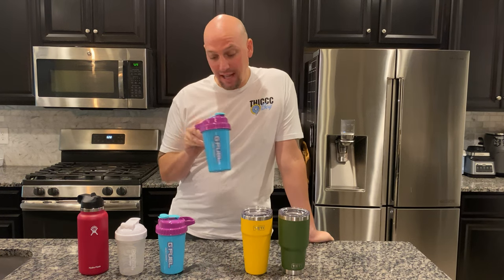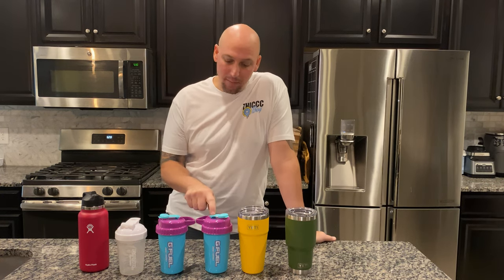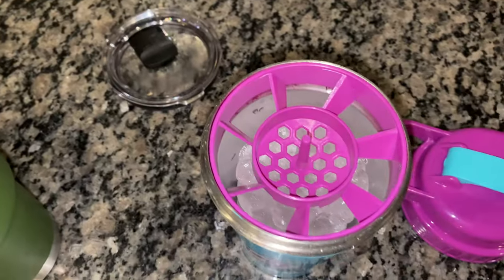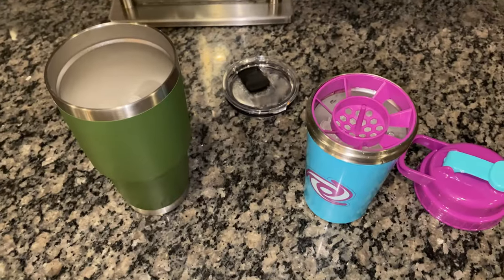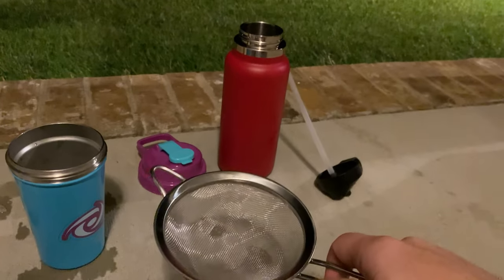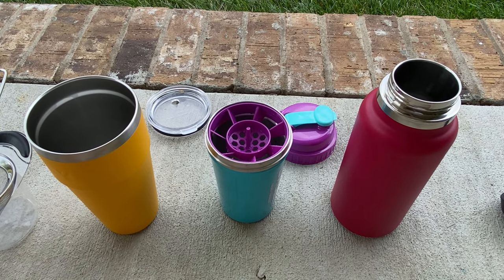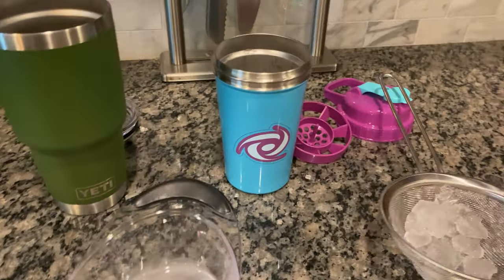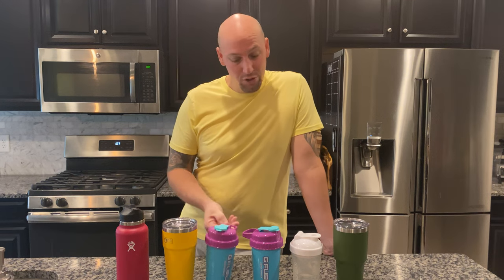G Fuel metal shaker vs Yeti and Hydro Flask ice test.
Testing Gfuel metal shaker versus Yeti and Hydro Flask. Which one holds ice the longest?